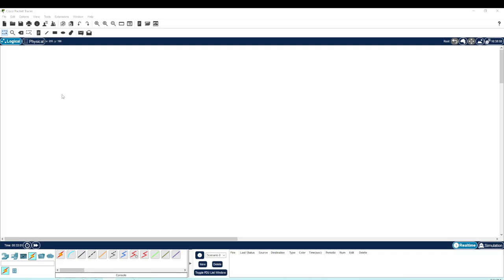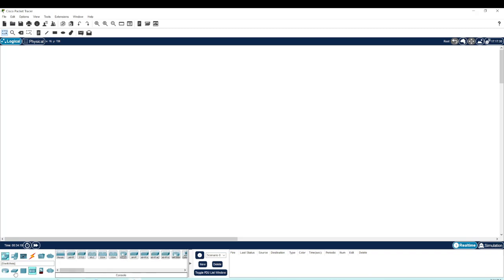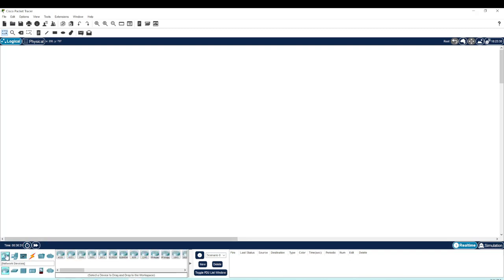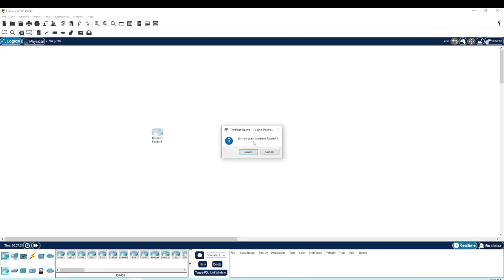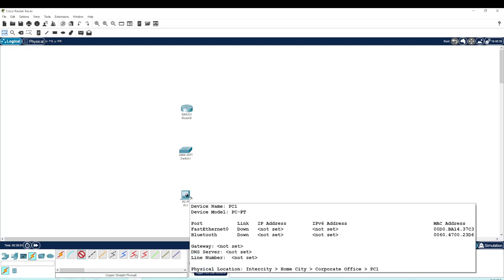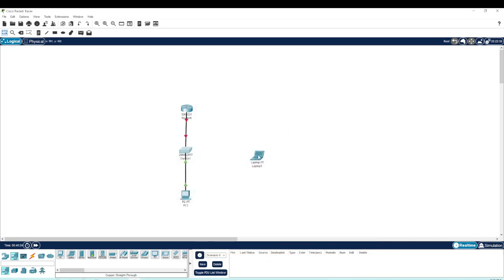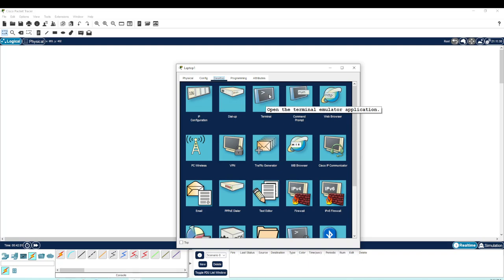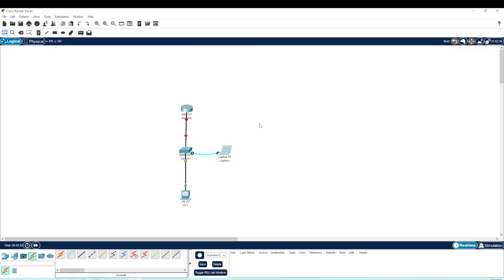Packet Tracer Walkthrough